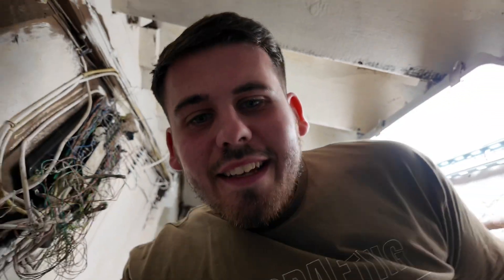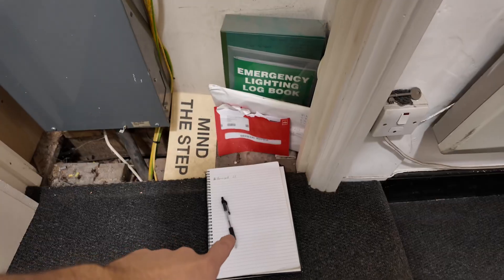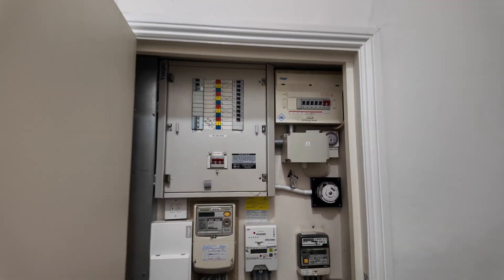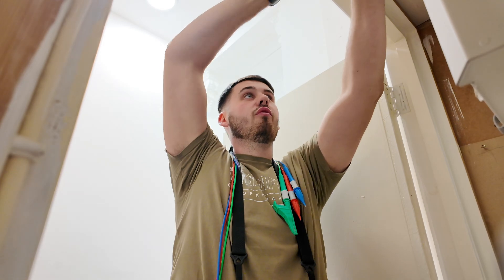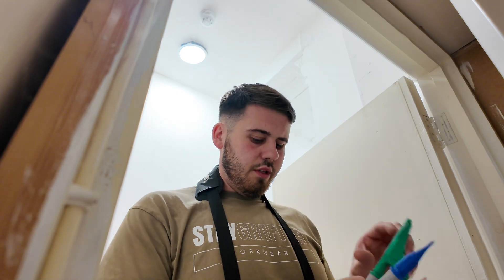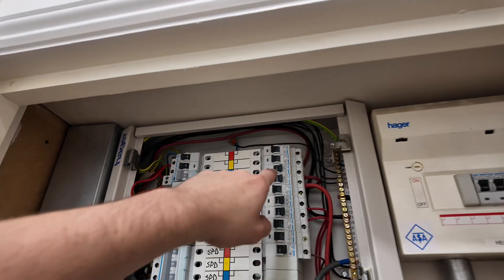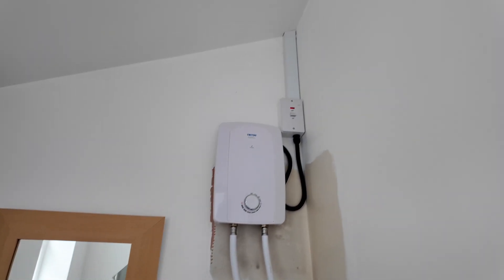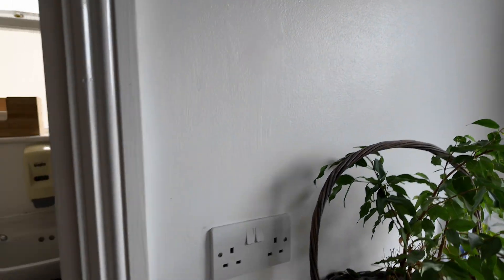How to carry out an EICR test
In this video we take you through the process of carrying out a full EICR test from start to finish.